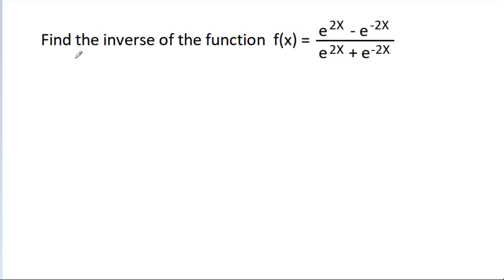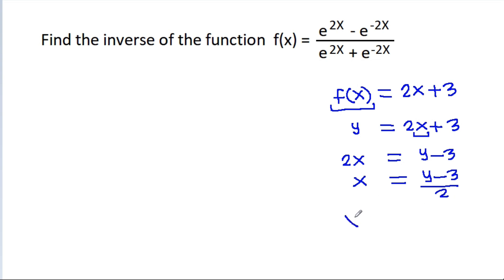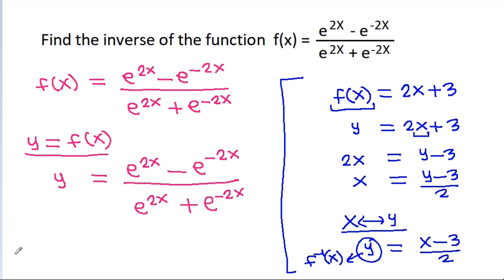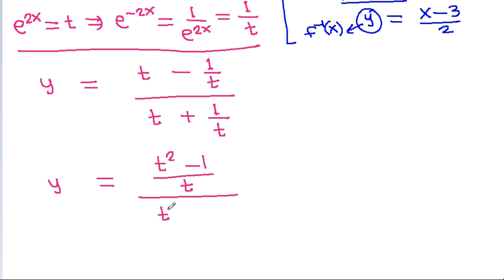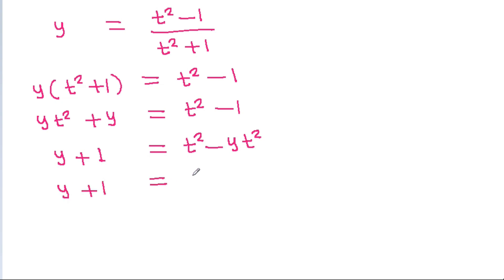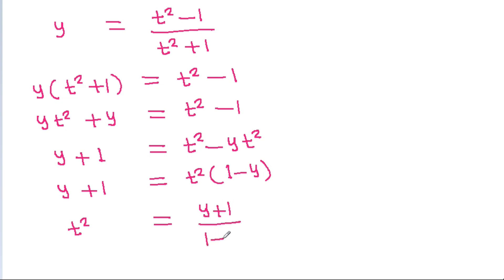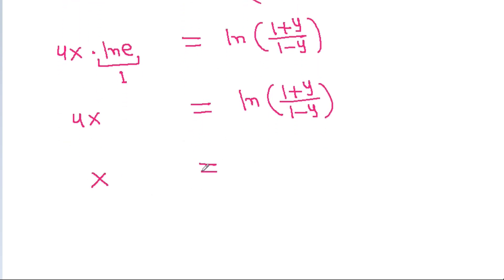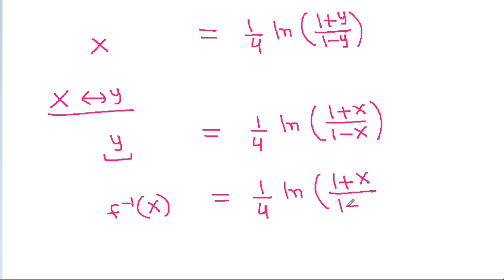A Nice Problem of Function | You should be able to solve this | Find the inverse of the function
A Nice Problem of Function | Find the inverse of the function f(x)

Mr. Gnome
Sambasivam Sathyamoorthy
ஆத்தங்கரை சண்முகம்
Εκπαιδευτήρια Καντά
AR Knowledge
堤修一
Sidnei Medeiros Vicente
Mark Ludington
Saunak Swar